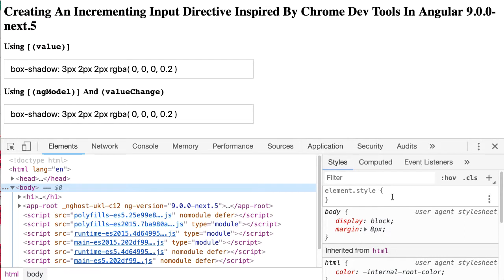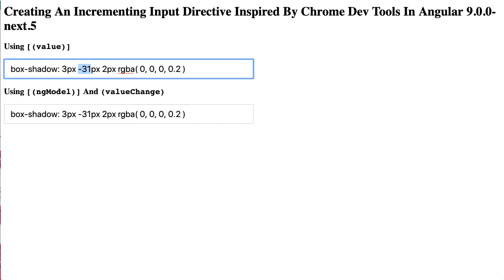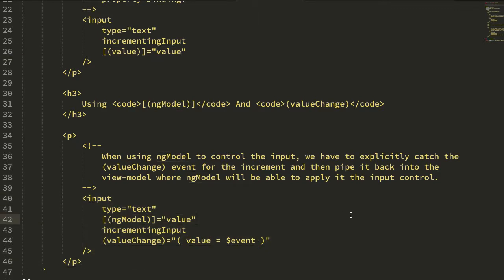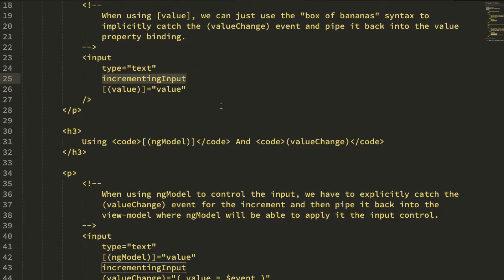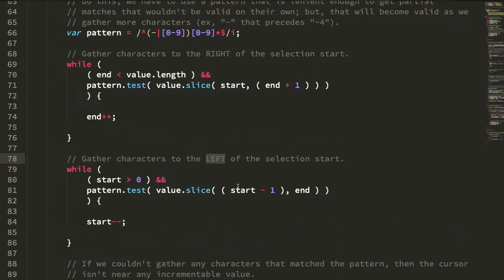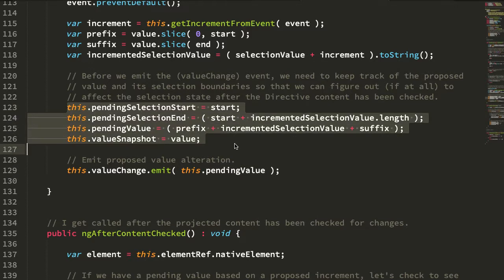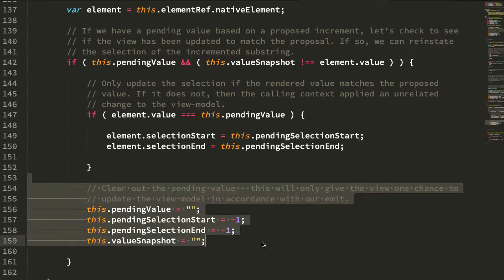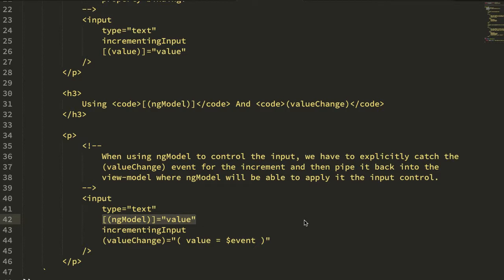Creating An Incrementing Input Directive Inspired By Chrome Dev Tools In Angular 9.0.0-next.5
Ben Nadel draws inspiration from the Chrome Dev Tools and creates a Directive in Angular 9.0.0-next.5 that allows the user to increment and decrement numeric substrings of an Input form control using their Up and Down arrows.